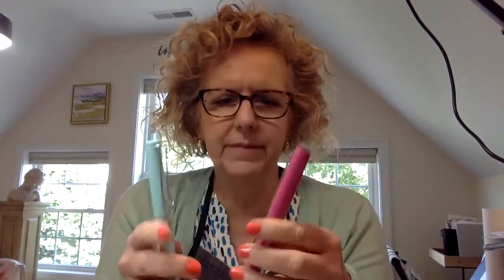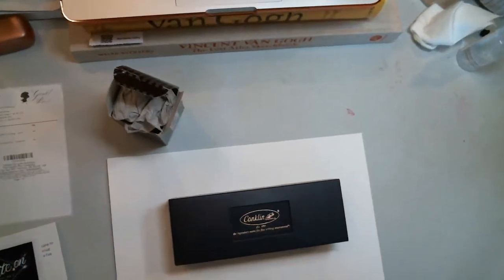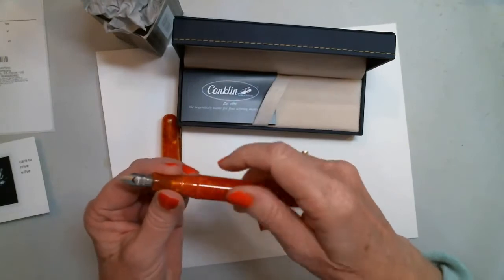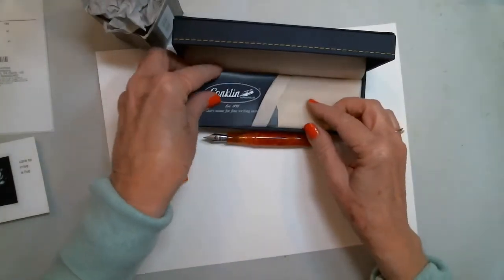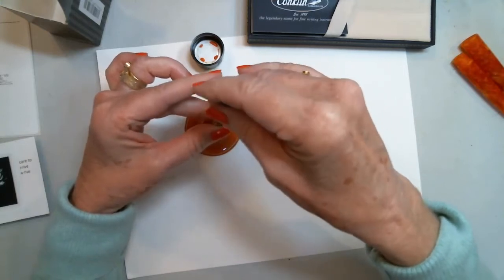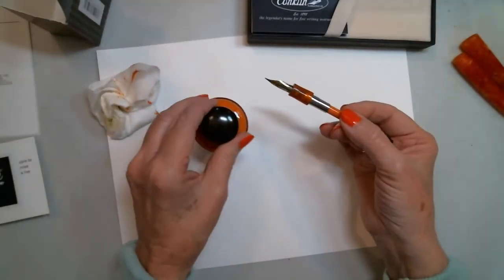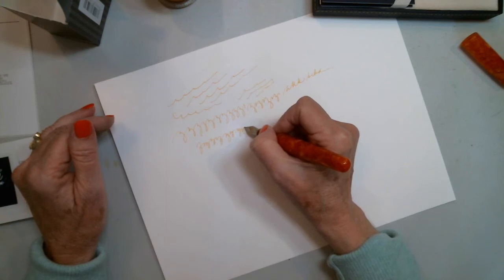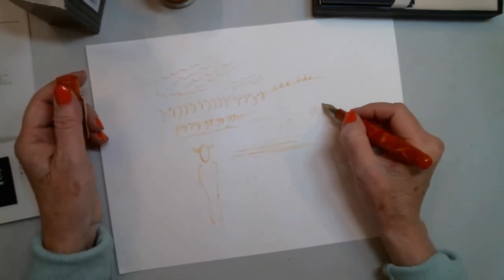Conklin pen reveal - and how to load your fountain pen with ink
Sharing the excitement of new supplies! Did you know the American author Mark Twain used Conklin pens?! Here is the Conklin Sunburst Orange with an extra-fine nib. I also ordered DeAtramentis Document ink (in orange) to fill this pen. I'll show you how easy it is to load this pen - so you can get over that fear of fountain pens (like I used to have)! I ordered mine from The Goulet Pen company

Take part in my Facebook Group - Traveling Light with Watercolor, whether you're brand new or an experienced painter - I love the discussion that takes place there!

- Here's my shop with my favorite supplies that I use and recommend

There's also a free tutorial on my website called, "The Secret to Watercolor", and it's the thing that helped me more than ANYTHING else I had learned in this medium!

-And here's a blog post with more details about the best supplies to get started with watercolor (and why)